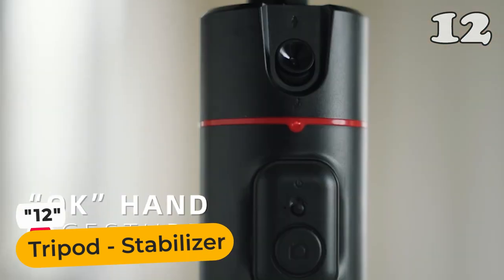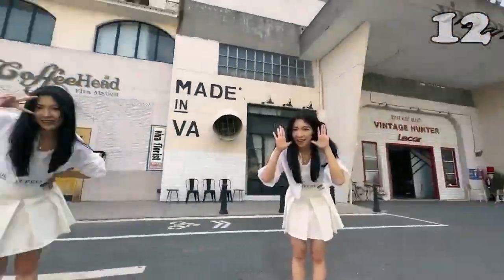12 AMAZING GADGETS YOU CAN'T MISS FROM AMAZON AND ALIEXPRESS (2023) | COOL PRODUCTS REVIEW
Check out the 12 most amazing products from Amazon and AliExpress that you simply can't miss in this exciting video!

5) 2:51 Large Digital Wall Clock

0:00 Intro
0:20 Headphones ULlife Me-300S
0:57 Portable Hand Fan
1:35 Hot Air Gun
2:13 Focus Timer
2:51 Large Digital Wall Clock
3:28 Multifunction Clamp Tool
4:06 Wireless Headphones
4:43 Digital Mini Scale
5:20 Hidizs AP80 Pro
5:58 Magnetic Game Cooler
6:35 SONOFF NSPanel Pro
7:13 Tripod - Stabilizer